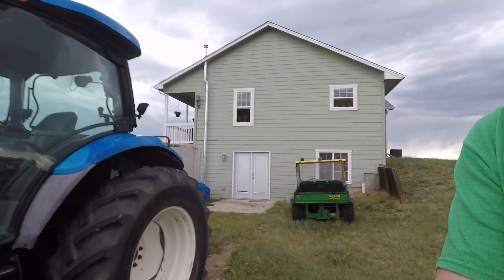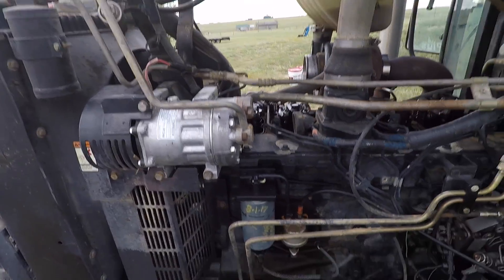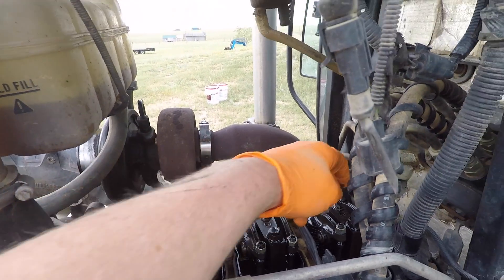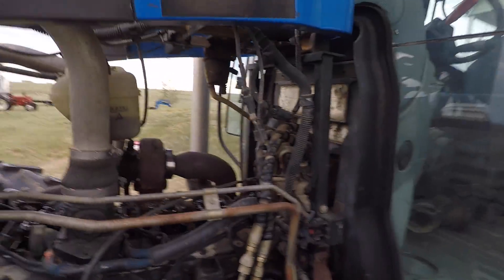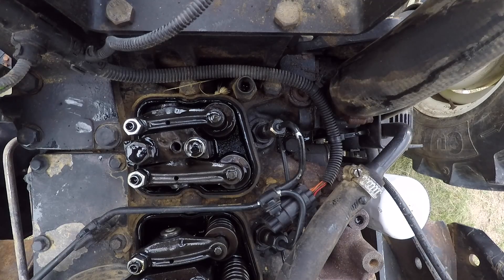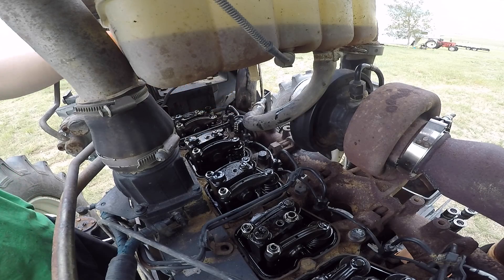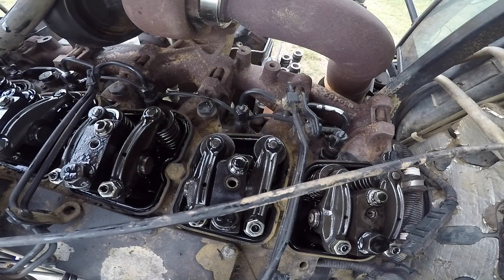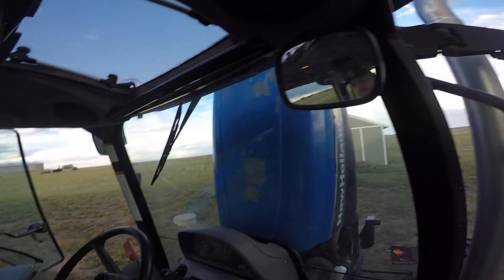TS115A Engine Valve Adjustment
TS115A Engine Valve Adjustment- a quick, simple way to do a routine maintenance procedure that is often overlooked. This method should be the same for most straight six cylinder engines.